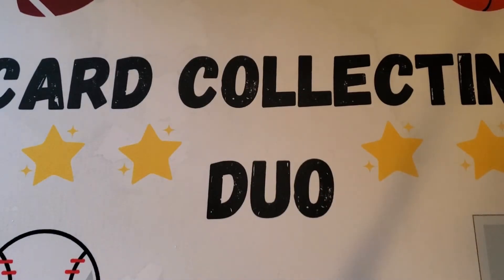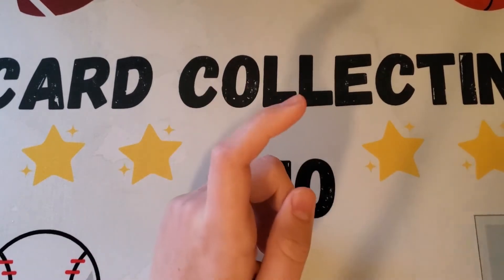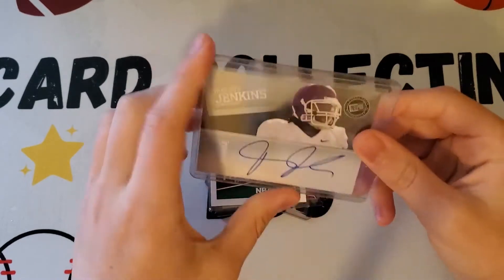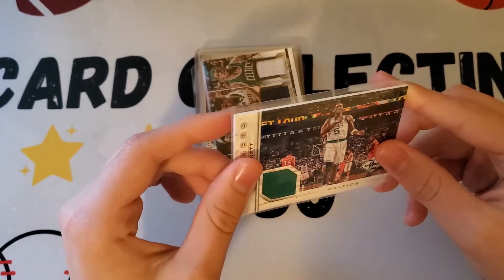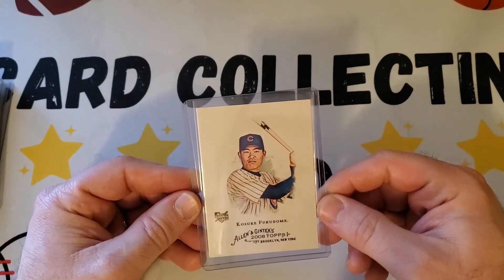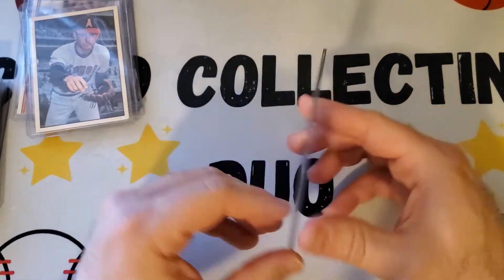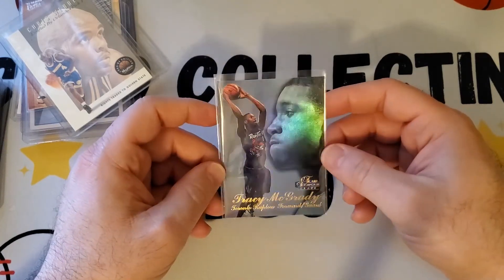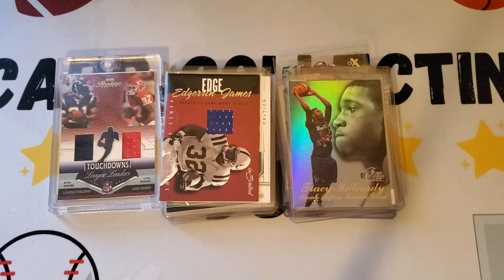Card pickups from a large sale- rookies, relics, autos!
We picked up a bunch of cards from recently and show them here.  Includes football, baseball, and basketball.